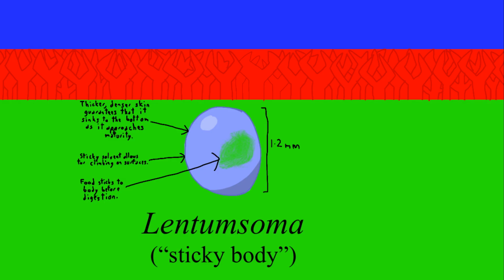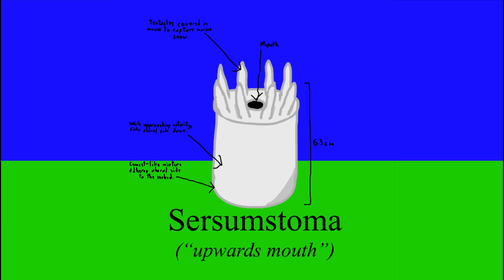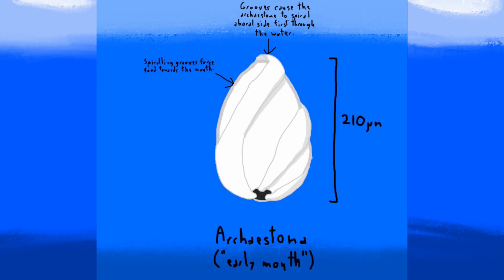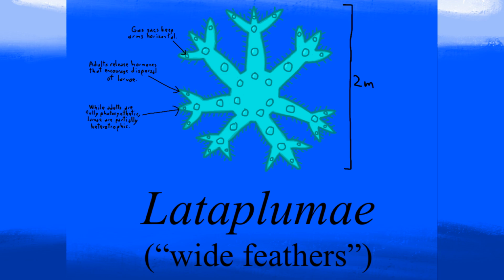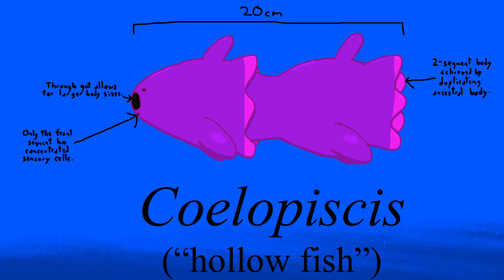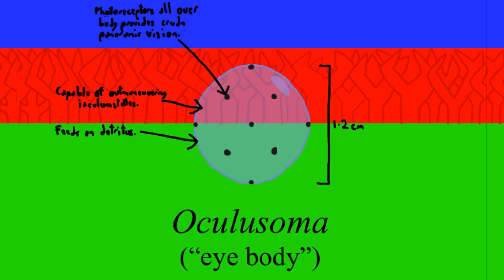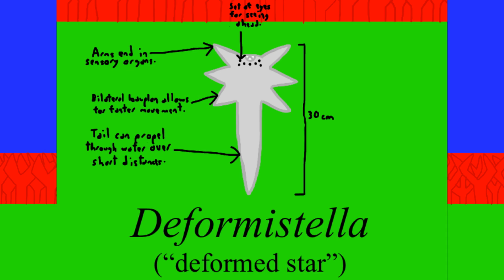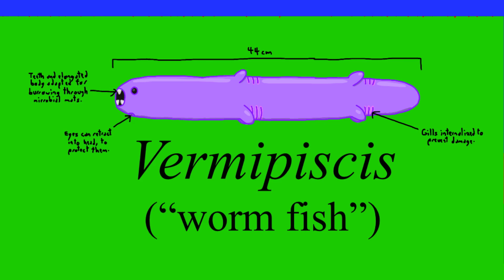Project Xutone Episode 2: Early Ecosystems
In the second episode of Project Xutone, we look at the ecosystems of the Primocene: The petrophyte reefs, the benthic plains, and the open oceans.

Image Sources:
-Ediacaran Biota: Ryan Schwark (Wikipedia)
-Cambrian Explosion: Nature.com